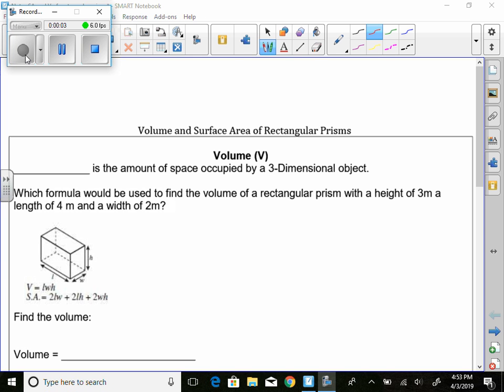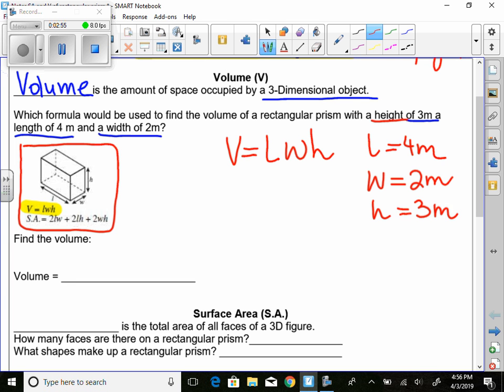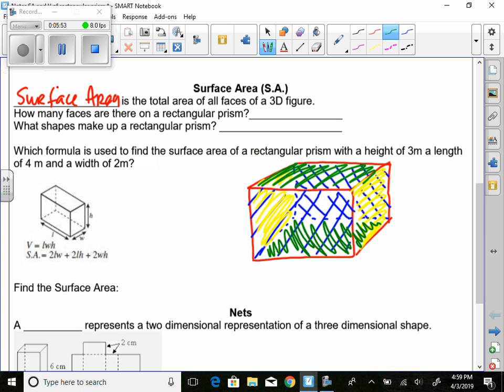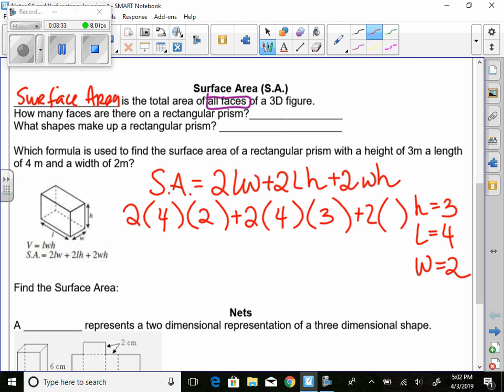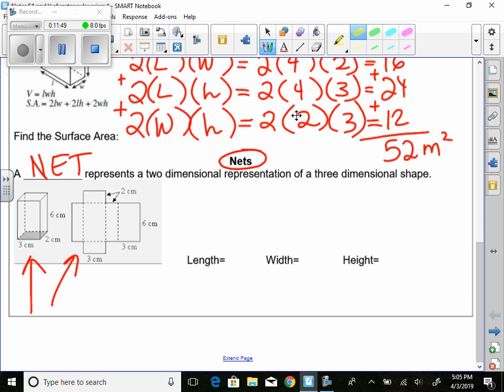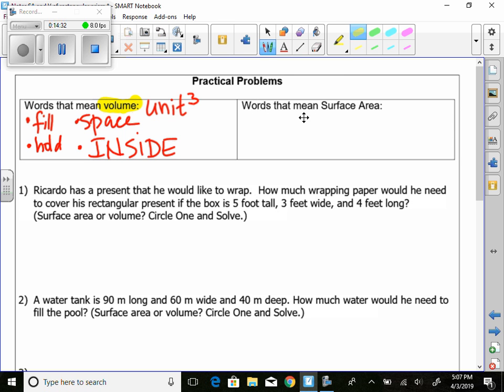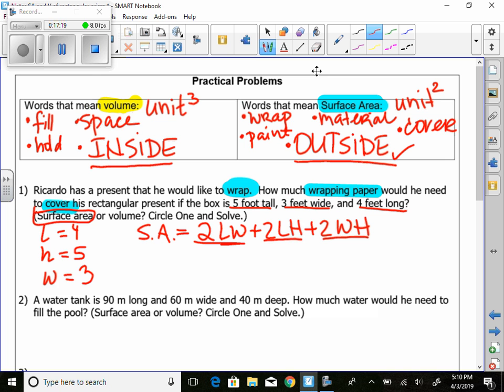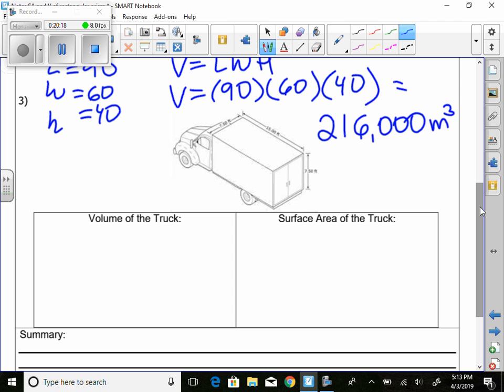Volume and Surface Area of Rectangular Prisms